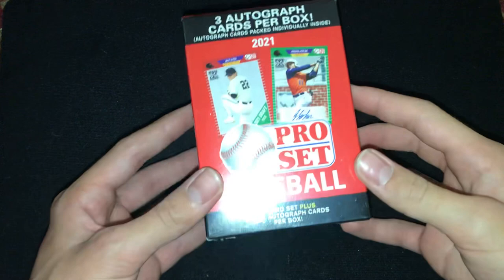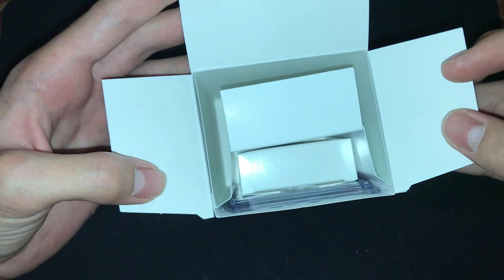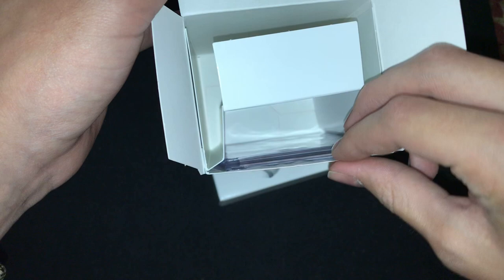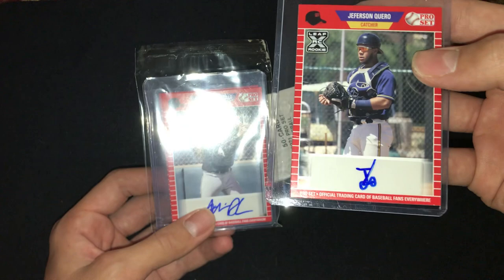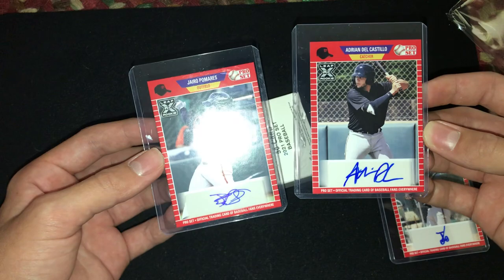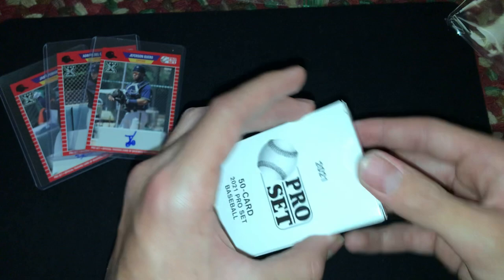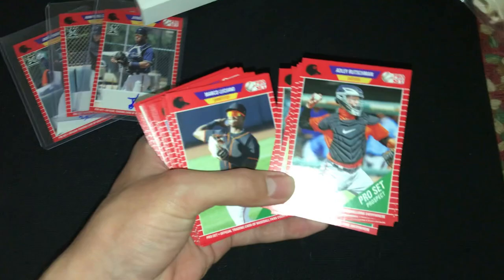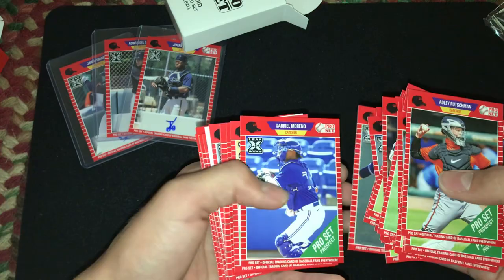Amazing Baseball Card Opening! 3 Autograph Cards!!!